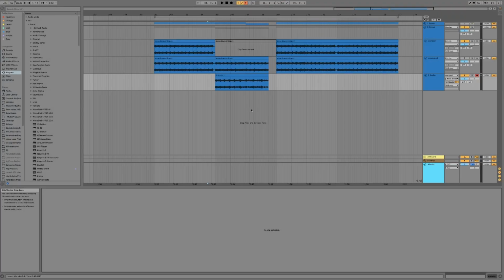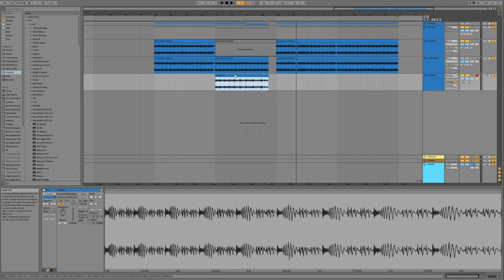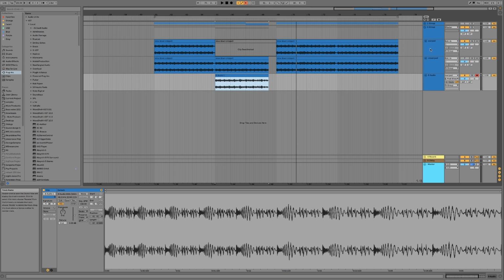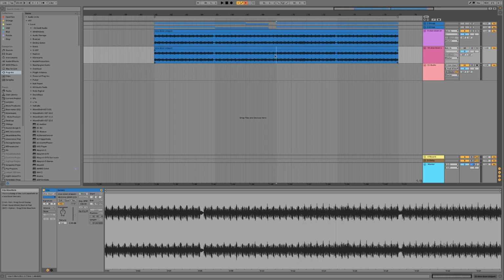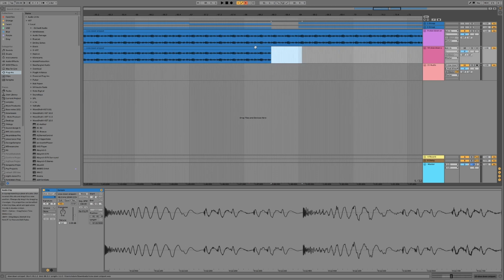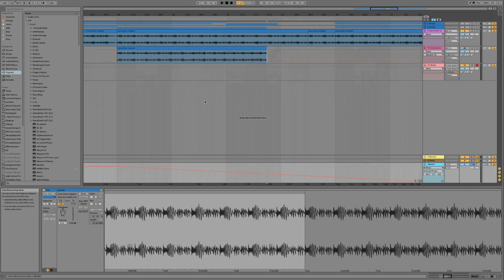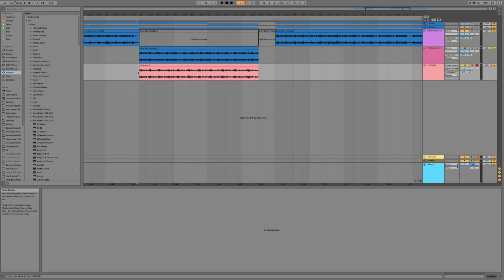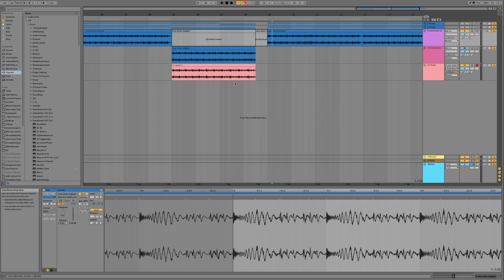[Ableton Tutorial] DJ Friendly Tempo Automation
In this Ableton Tutorial I'll be showing one method for creating DJ Friendly Tempo Automation. This lets us do the 'tape stop' effect without compromising the timing of the track and therefore making life much much easier for the DJ to mix your track when you use tempo effects.